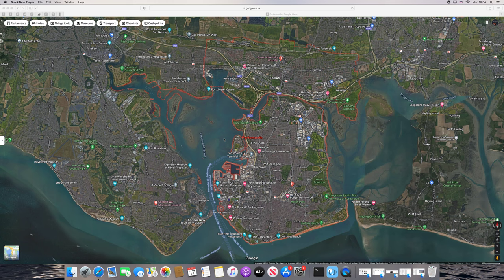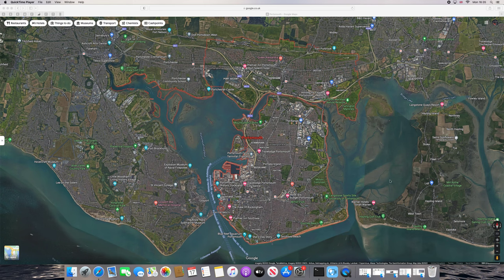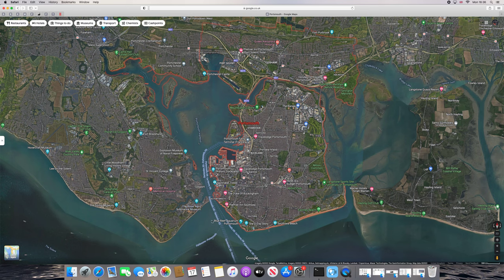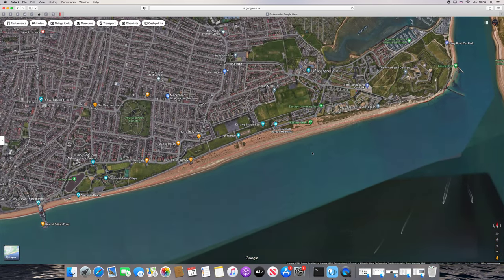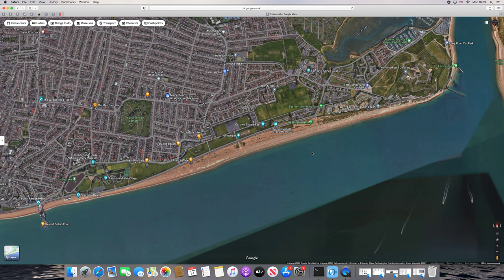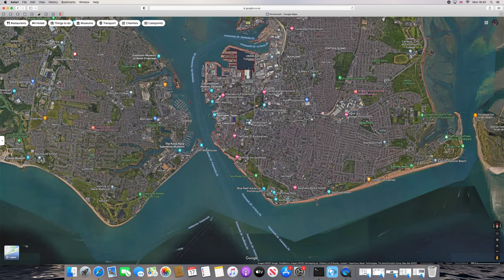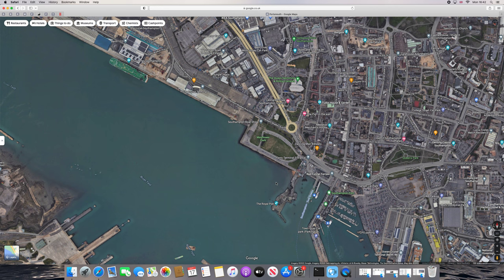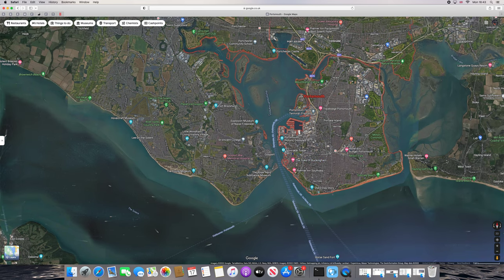Portsmouth and Southampton Spot X fishing Marks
Langsdown Harbour is a good high tide venue. It can hold school bass and some much larger specimens. The larger bass can be caught on mackerel fillet, ragworm or large squid or peeler crab baits. This harbour is also a flounder hotspot with ragworm and lugworm baits on size 1 – 1/0 hooks on multi-hook rigs the best method of catching them. Victoria Pier offers mackerel and garfish to float fished baits and spinners in the summer, with mullet also a possibility in calm summer weather. Eastney beach is a steeply sloping shingle beach which can produce a range of species. Plaice, gurnard, red mullet and black bream can be caught in the warmer months with whiting, cod and pouting caught in the winter. Anglers here should try varying casting ranges as bass and flounder can be taken close in, but sometimes casts may have to be at longer distances to put a bait amongst the feeding fish. Mayflower Park in Southampton can produce mullet to bread, earthworm, fish flake or maggot baits. Plenty of other species can be caught here with conventional bottom fishing. Try a two hook flapping rig with size 1/0 hooks and flounder, whiting, school bass and pouting could all be caught. View this area on Google Maps